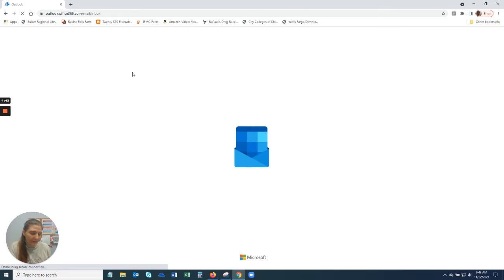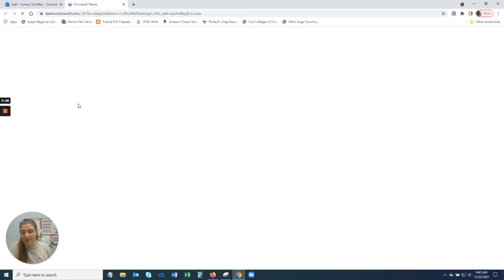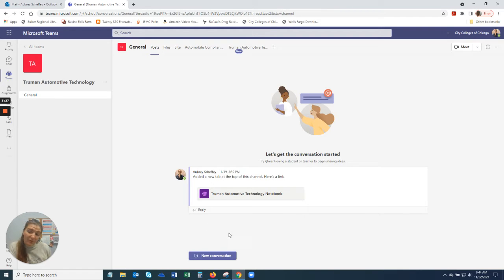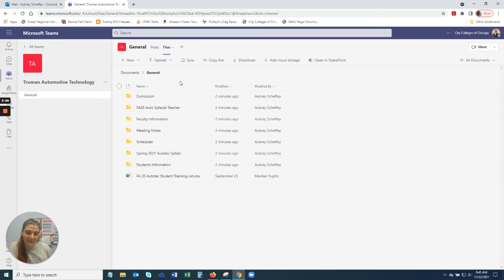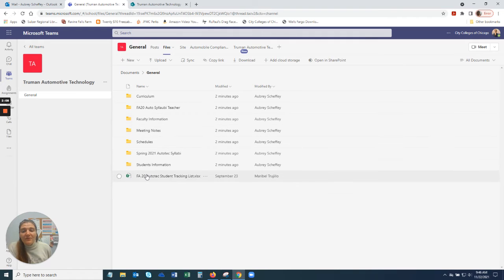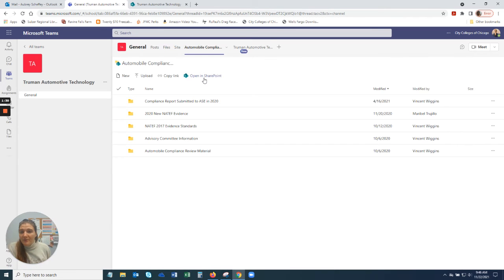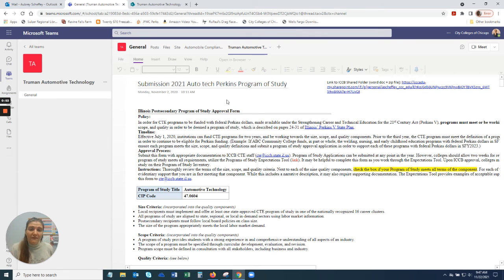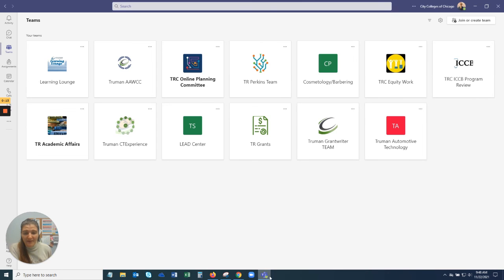How to find Auto Tech Team Site Nov 2021